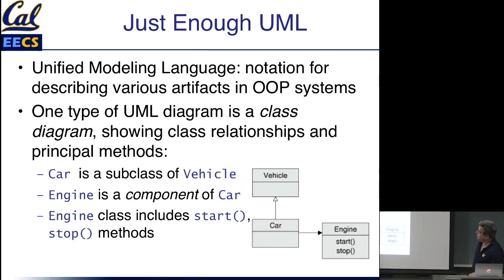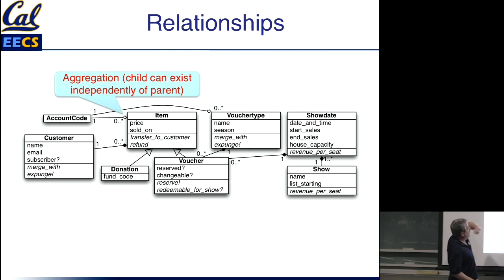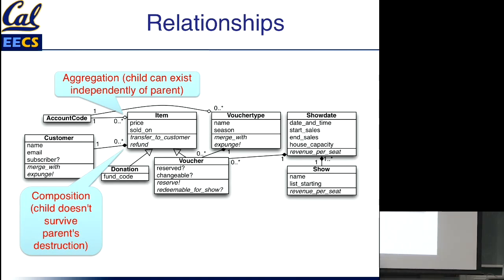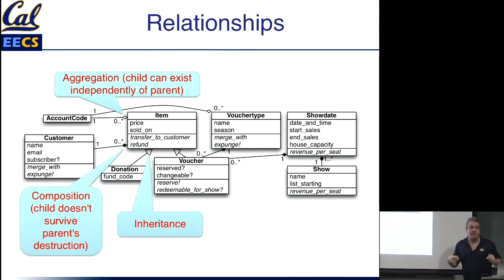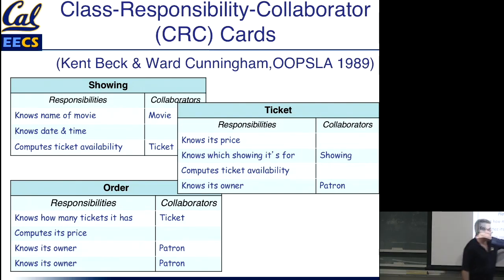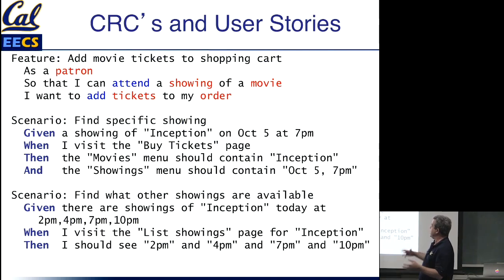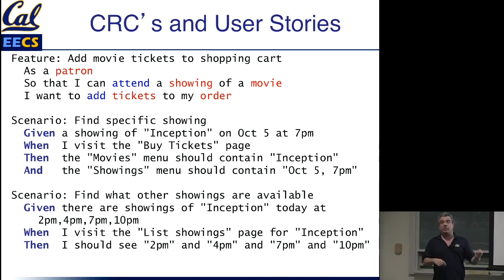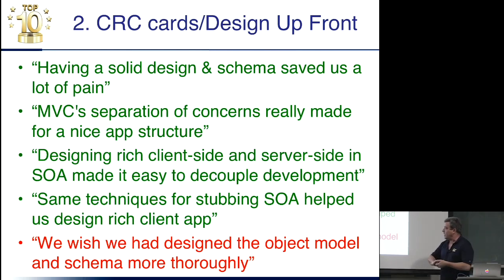11.2 — Just Enough UML